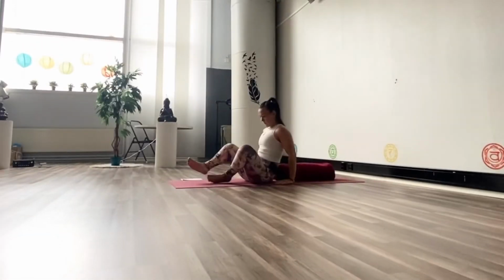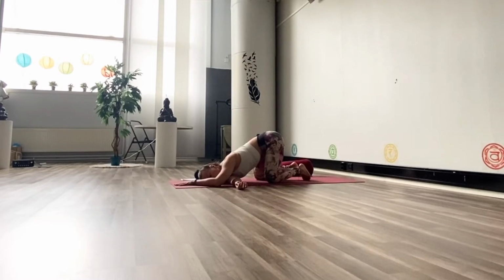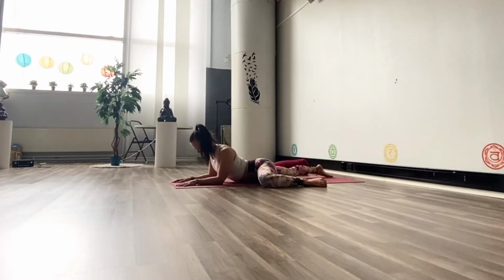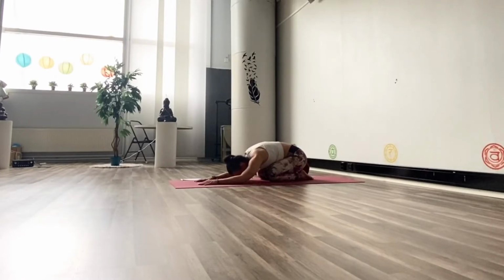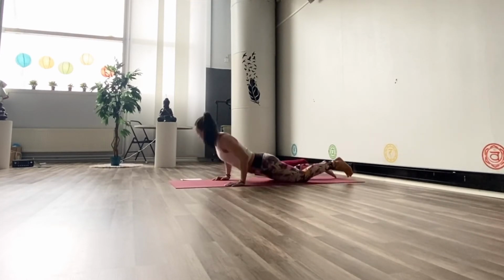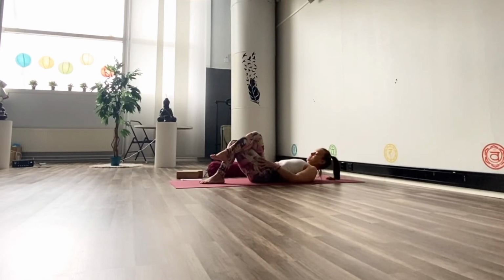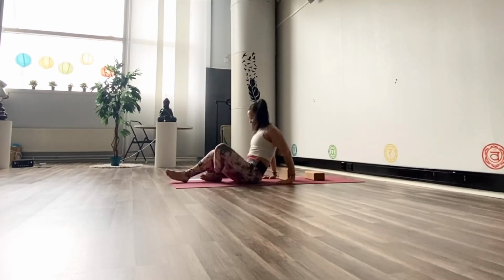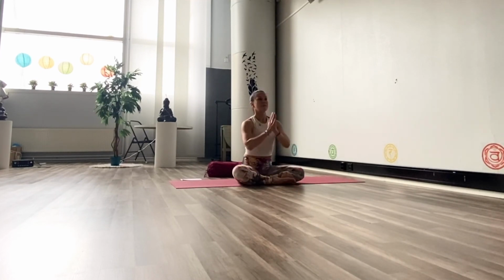Yin yoga for Summer • Ananda Within You (50 min)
Yin yoga for Summer opens you a possibility to experience joy and happiness which already within us. We hold each pose for 2-5 mins. You will need a bolster or thick blanket/blocks for the practice.

➰Remember to be mindful of your body ➰

➰Days vary, and your body is in its unique state in every single moment of your life. Remember this in your practice. ➰

➰Remember that just like there is no comparison between you and the people around you.
There is also no comparison between you now, at this moment, to where you were in your practice yesterday or last week.
Every day is your opportunity to start fresh. And that goes for your body and your practice too.
Embrace the uniqueness of this moment ➰

➰Online Courses ➰
A Free 3-day Meditation course

Thank you Liikunta- ja hyvinvointikeskus Voima for the co-operation